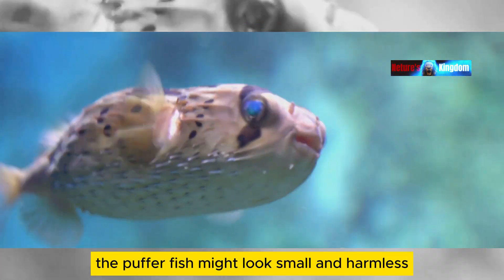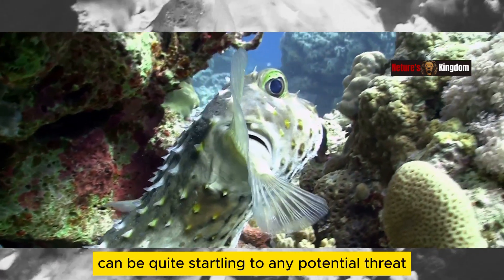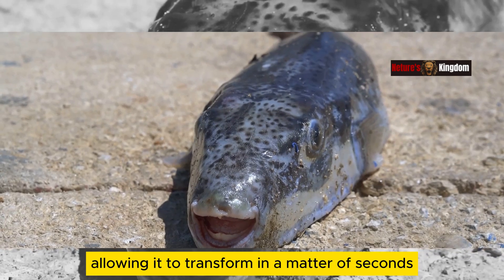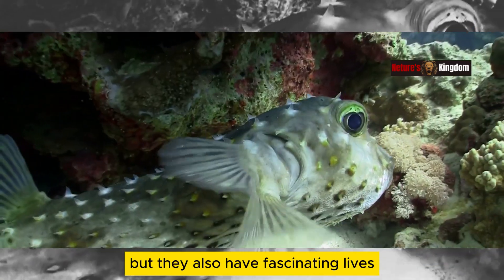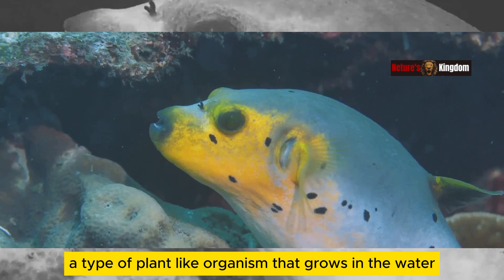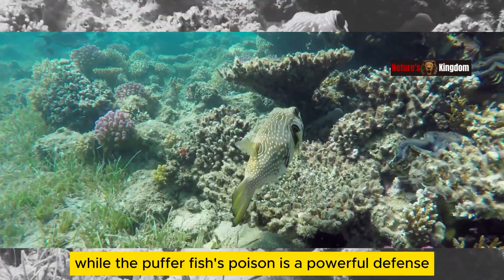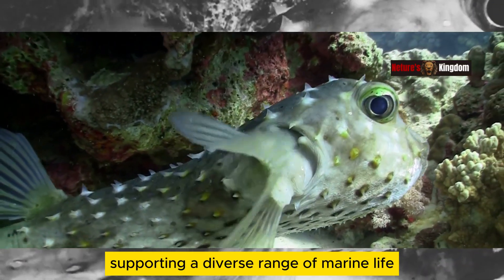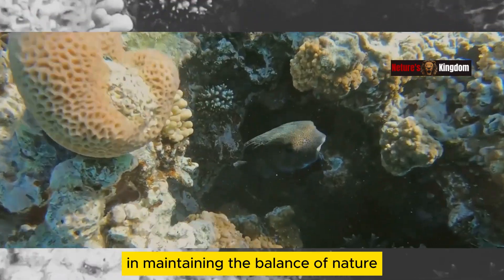How Puffer Fish Evolved To Be Unkillable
Puffer Fish: The Tiny Creature That Turns Into a Spiky Ball When Afrai

00:00:00
A Tiny Fish with a Big Secret

00:01:18
The Pufferfish's Incredible Transformation

00:02:19
Finding Home in the Water

00:02:52
A Taste for the Ocean Floor

00:03:26
A Master of Defense

00:04:06
The Importance of the Pufferfish

wild animal video
wildlife documentary
natural documentary on YouTube
animal documentaries on YouTube